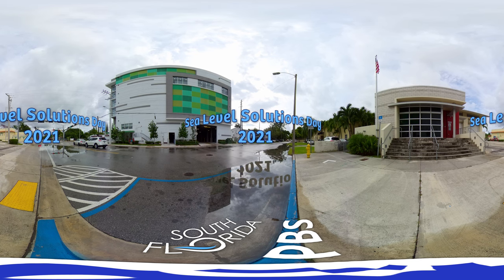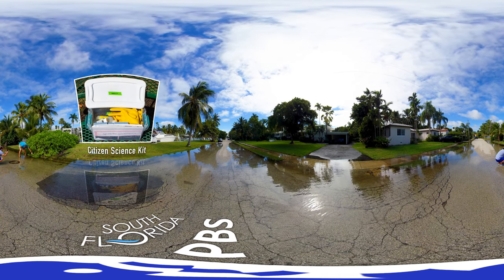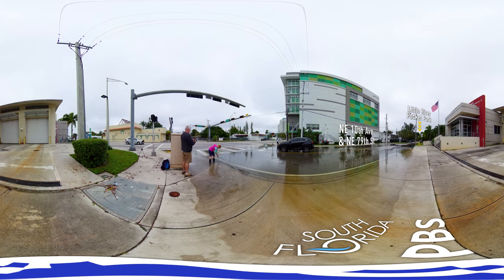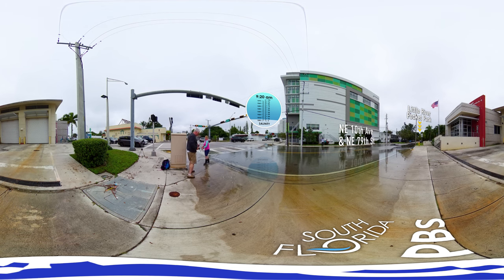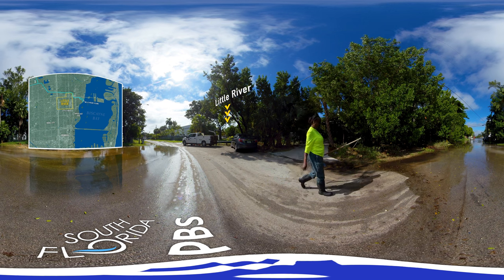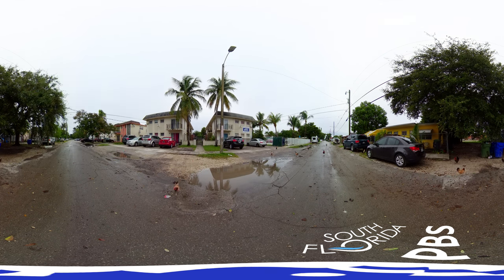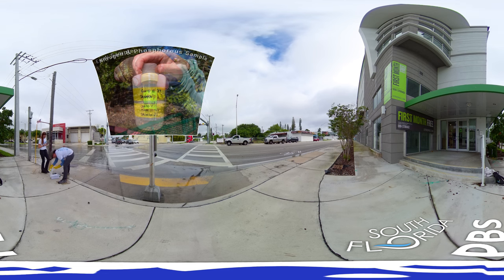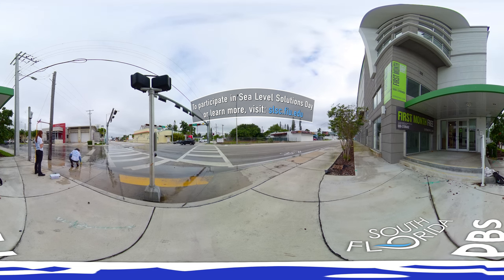Sea Level Solutions Day | 360°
This year, Florida International University’s Sea Level Solutions Center hosted their sixth annual Sea Level Solutions Day. On November 6, volunteers visited various flooding sites throughout Miami and collected data on the king tides, also known as the highest of the high tides.

Join FIU Institute of Environment Professor Michael Sukop and volunteers in this 360° video and witness the impact of sea level rise on Little River.

To learn more about Sea Level Solutions Day and what you can do to help, visit slsc.fiu.edu.